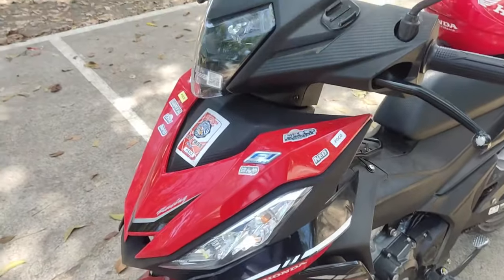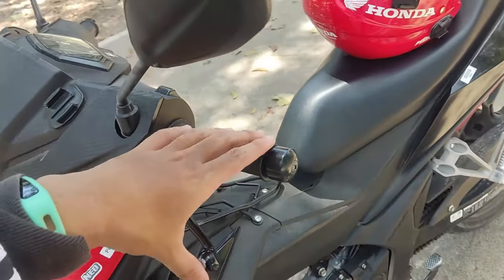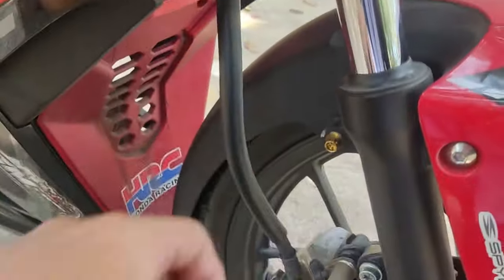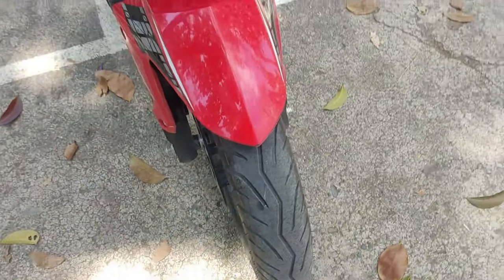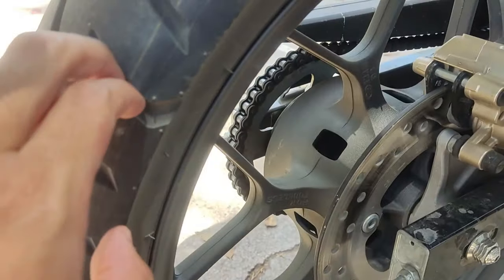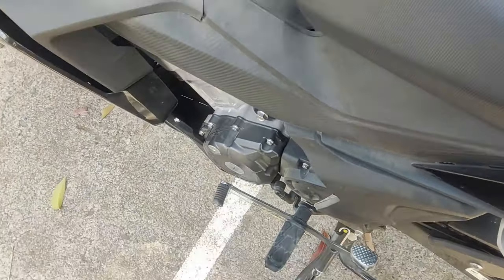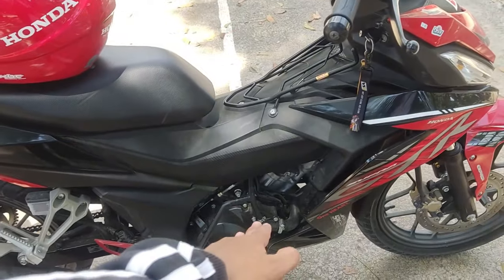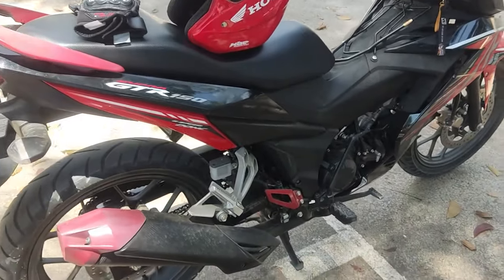Honda Supra GTR 150 Is already 4 years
Film on February 29, 2024, My Honda Supra GTR 150 is 4 years old already, but I still like my motor because I really like the looks and the performance of the bike. Also, I added a few accessories to my GTR 150 to have more styling, but there are no issues at all.